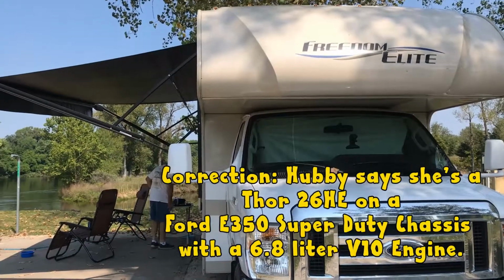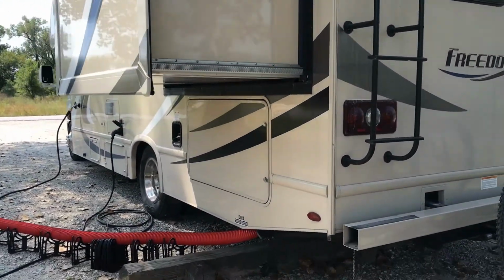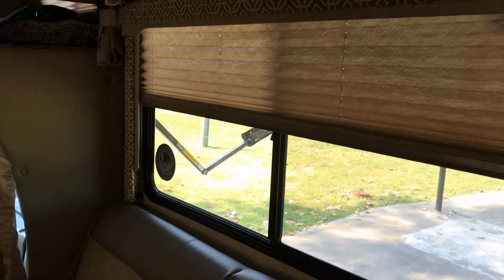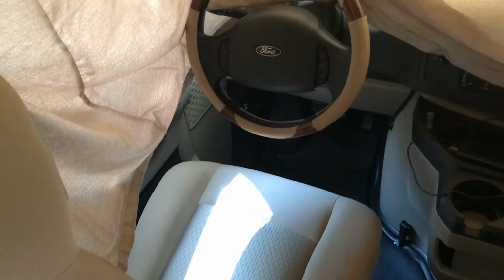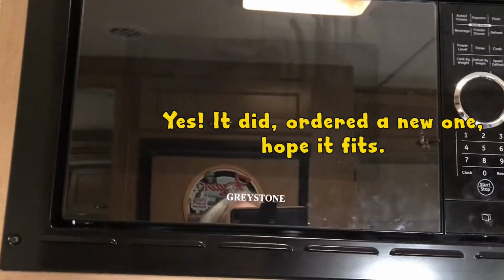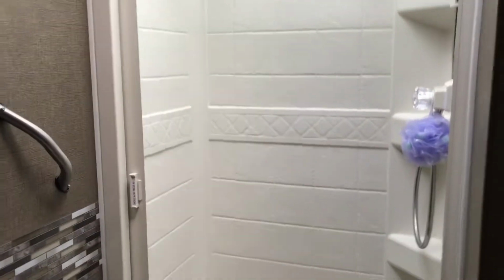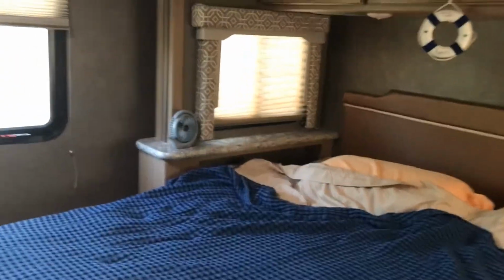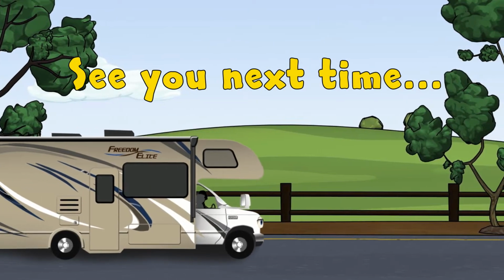RV Tour - Traveling with Frida E5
A look at the outside and inside of our 2018 Thor Freedome Elite 26HE, while we were parked at Wakonda State Park.

Leap Frog (SMA_69603)
Licensed through Smartsound Software
SmartSound Publishing (SESAC) 50.0%
Sonic Desktop Publishing (BMI) 50.0%
Source:
New York Tune Saloon

Cmposers:
Anthony Di Lullo (BMI) 50.0%
Jorgen Kjaer (SESAC) 50.0%